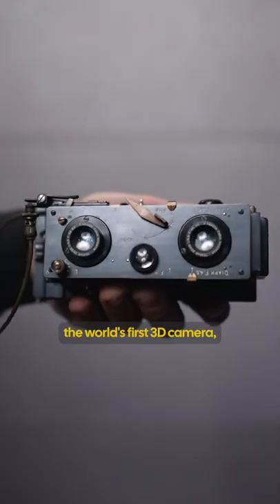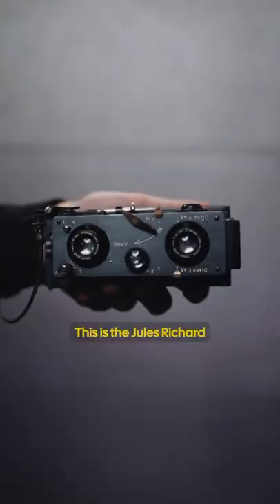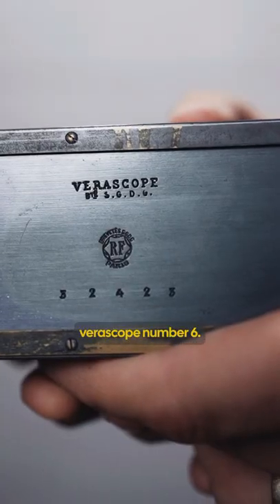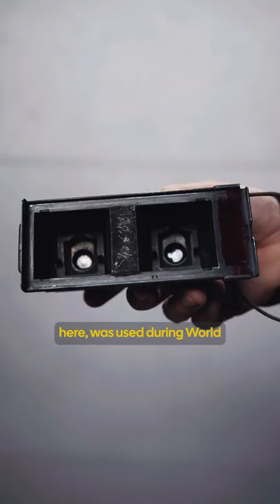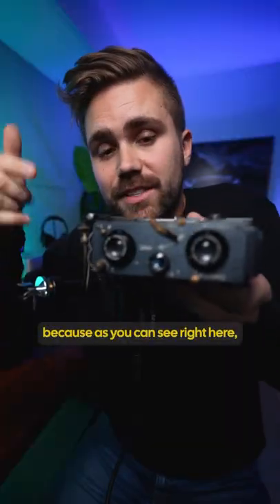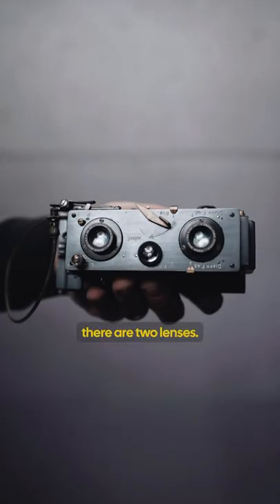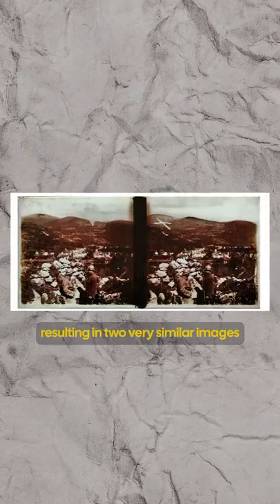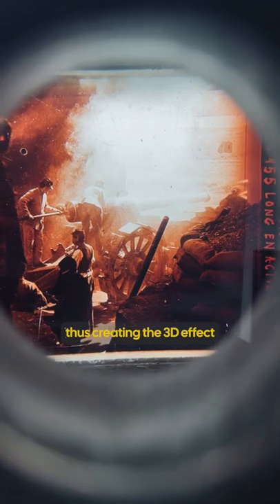WW1 3D Camera!? WTF?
⚡︎ SONY A7SIII CAMERA
⚡︎ SONY NPFZ100 RECHARGEABLE BATTERY PACK
⚡︎ 24-70mm F/2.8 G-MASTER LENS
⚡︎ 16-35mm F/2.8 G-MASTER LENS
⚡︎ 85mm F/1.4 G-MASTER LENS
⚡︎ 24mm F/1.4 G-MASTER LENS
⚡︎ LUME CUBE POCKET LIGHT
⚡︎ POLARPRO MAVIC FILTER 6 PACK FOR DRONE
⚡︎ DJI MAVIC 2 PRO
⚡︎ PEAK DESIGN LEASH CAMERA STRAP
⚡︎ SMALLRIG FOLDING TOOL (so clutch)
⚡︎ ANKER POWERCORE PORTABLE CHARGER
⚡︎ VSGO DDR24 DSLR or SLR DIGITAL CAMERA SENSOR CLEANING KIT FOR FULL-⚡︎ FRAME SENSORS
⚡︎ UES DDR16 DSLR or SLR DIGITAL CAMERA CLEANING KIT FOR APS-C SENSORS
⚡︎ TOSS UP GAME (make friends on set)
⚡︎ ANKER POWERLINE + MICRO USB
⚡︎ ANKER 3-PACK POWERLINE+ USB-C TO USB A
⚡︎ THINK TANK RED WHIPS (bongo ties)
⚡︎ AMAZON BASCIS AAA RECHRAGABLE BATTERIES
⚡︎ PROGRADE DIGITAL USB 3.1 GEN 2 DUAL-SLOT CARD READER FOR SD AND SD: PROGRADE DIGITAL

⚡︎ BENDY TRIPOD (HIGHLY RECOMMEND)
⚡︎ ACTION CAMERA
⚡︎ 360 CAMERA (A MUST HAVE)
⚡︎ MOST USED GIMBAL
⚡︎ AUDIO RECORDER